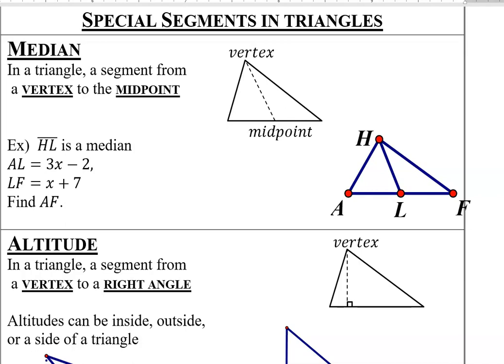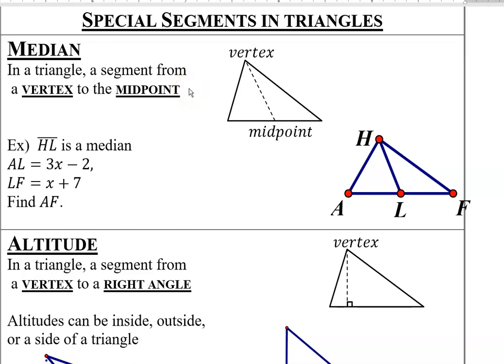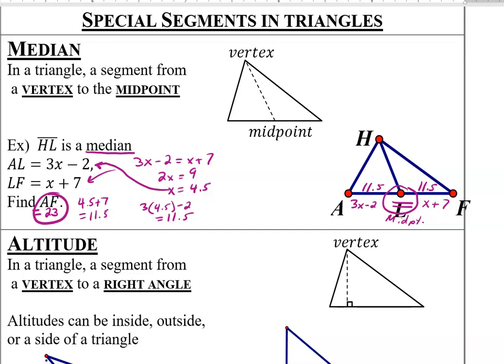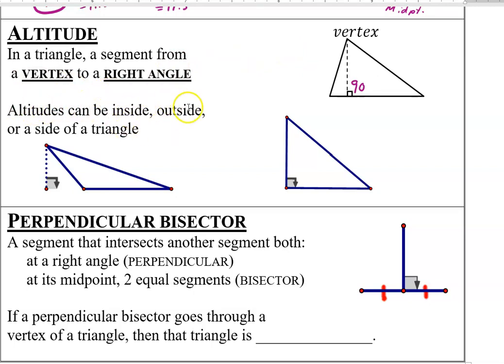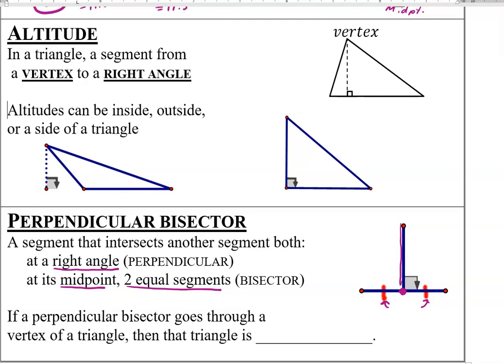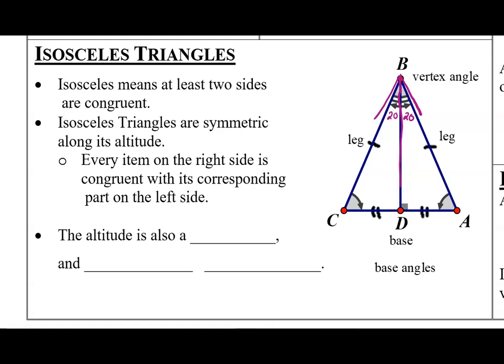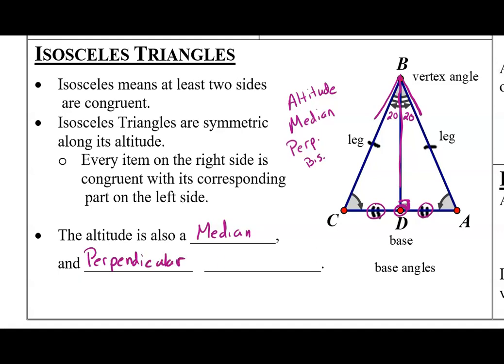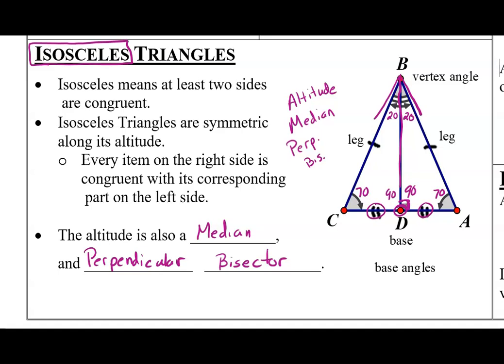Special Segments in a Triangle. (Median, Altitude, Perp Bisector, Angle Bisector)